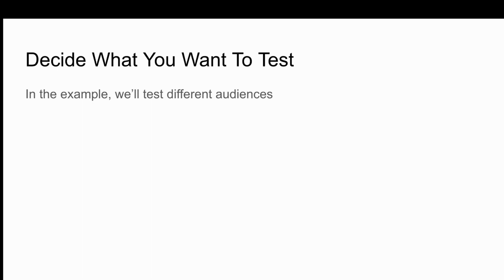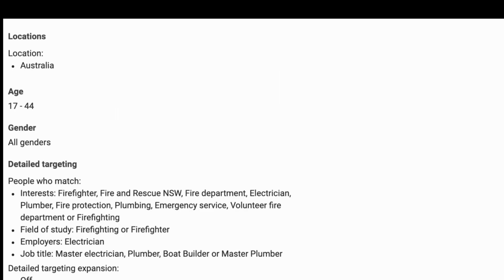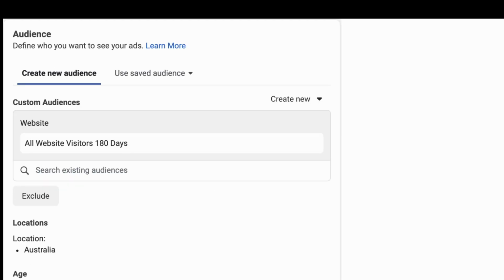How To Test Facebook Ads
In this video, you're going to learn straight away what you need to test Facebook Ads successfully.

The truth is that there is no magic formula, recipe or anything else. You simple have to identify what you want to test and go for it.

My video above will give you an example and show you how to do it properly.

I have managed more than $600,000 in Facebook Ad spending in multiple industries and have a proven track record of success.

We talk Facebook marketing and Facebook Ads all day long on this channel.

Attachments area